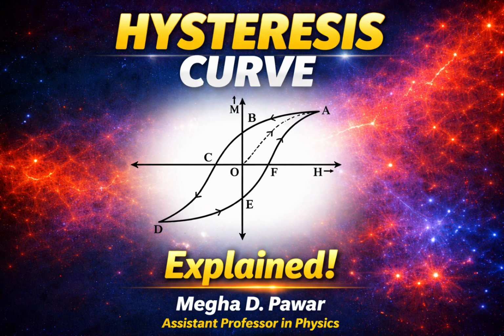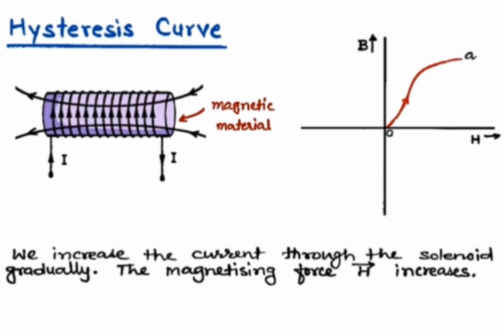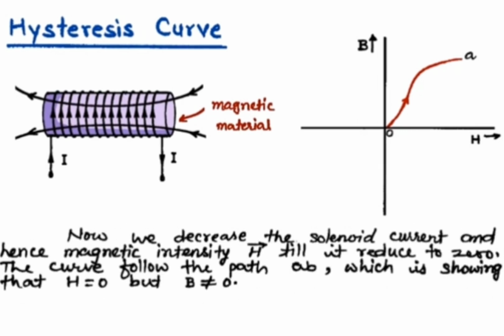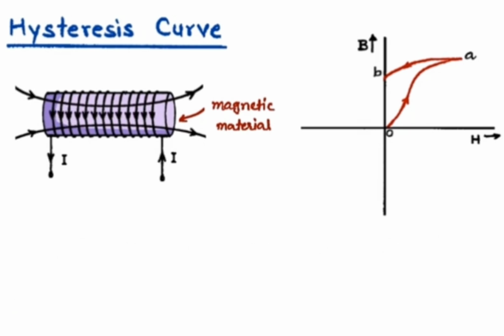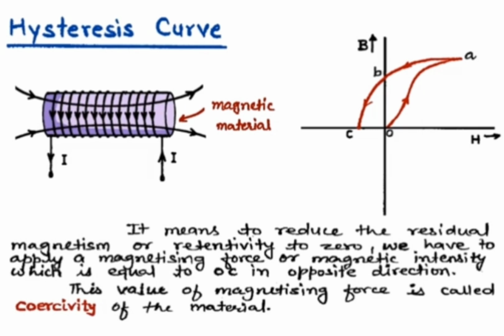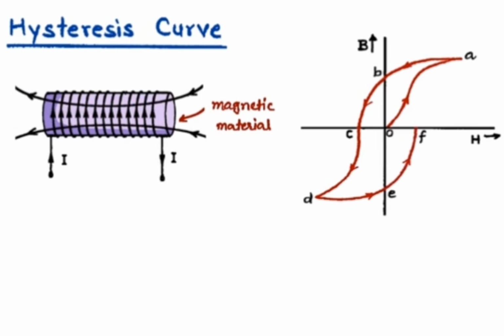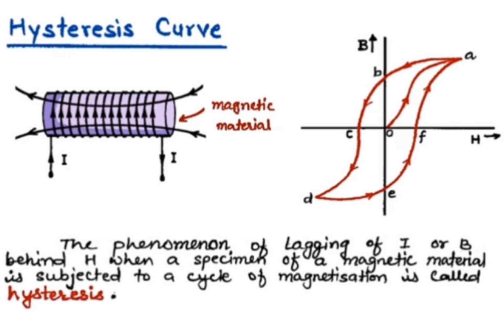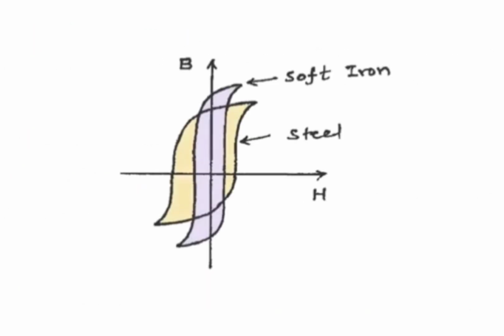Hysterisis Curve | For B.Sc Students | By Ms Megha D. Pawar